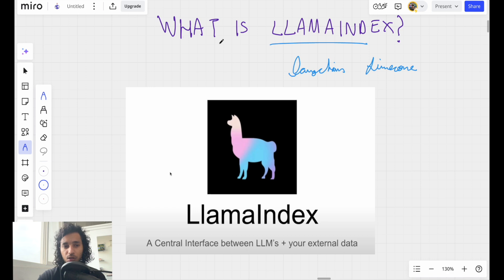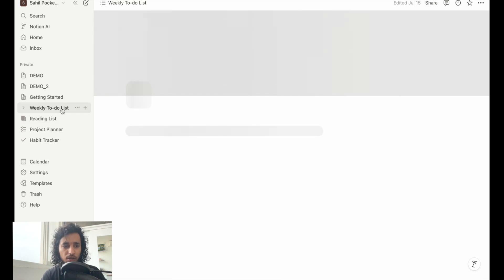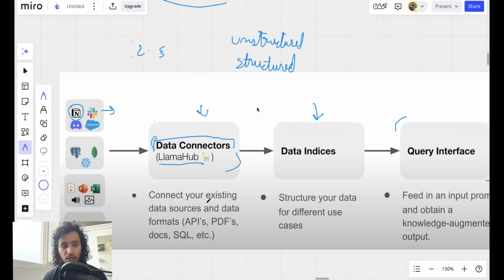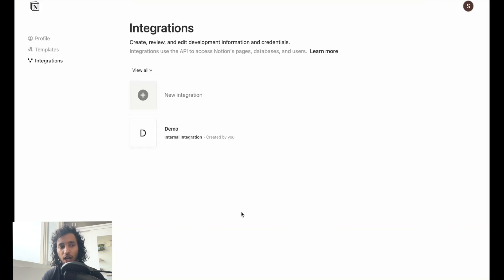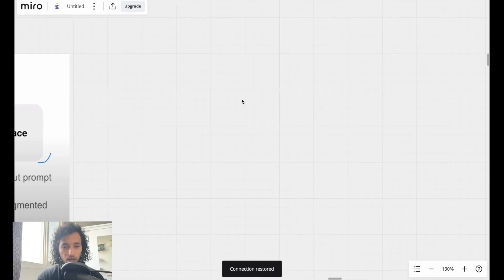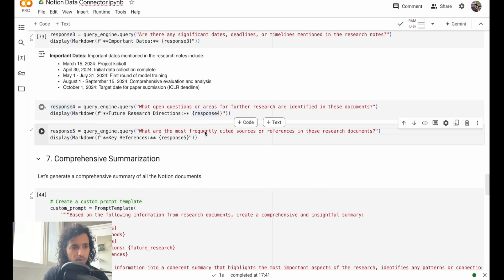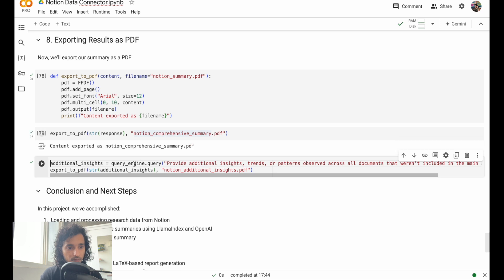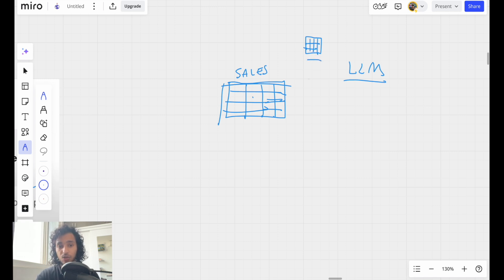LlamaIndex : Connect your data to LLMs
In this demo, we’ll walk through how to set up and use the LlamaIndex Data Connector with Notion, showing how to seamlessly pull in information to enhance your AI’s responses.